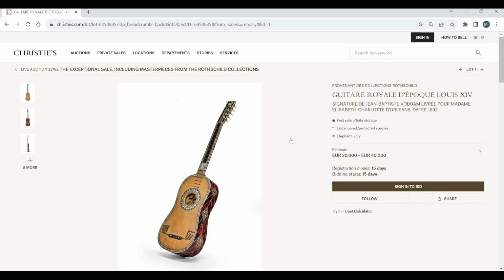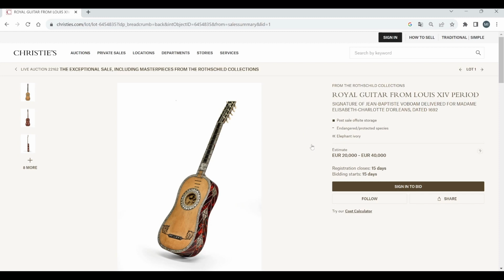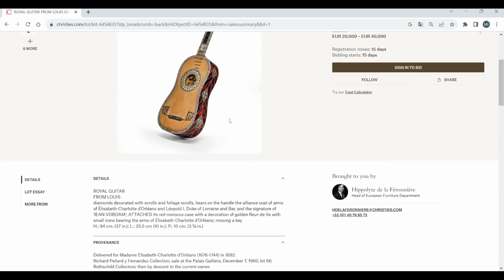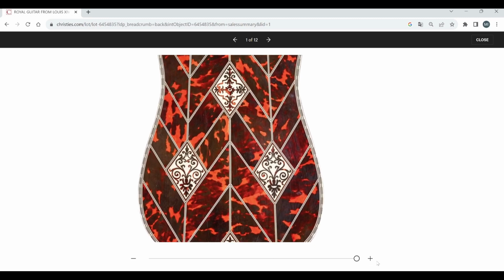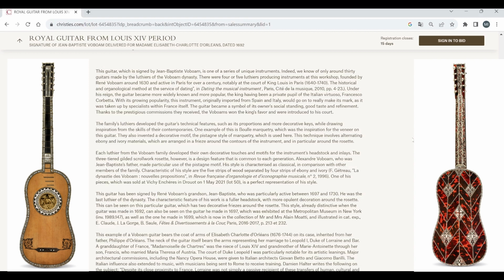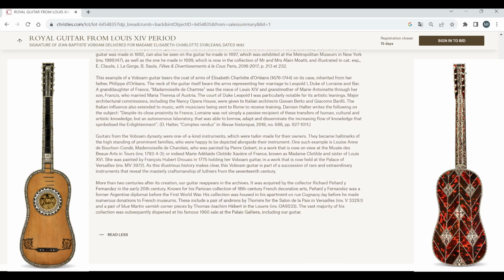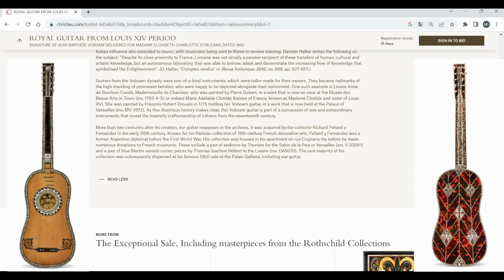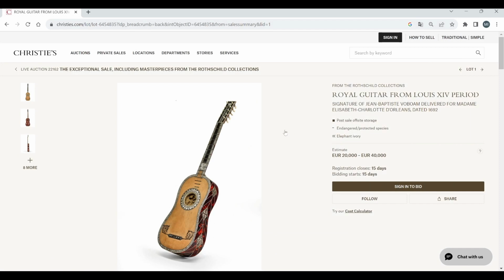17th Century Guitar by Jean-Baptiste Voboam - Christie's Auction - 21st Nov 2023 (FRANCE)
In this video we look at a stunning 17th Century Guitar by Jean-Baptiste Voboam coming for auction at Christie's Auctions in Paris on 21st November 2023.

INTRO VIDEO
By Layanti